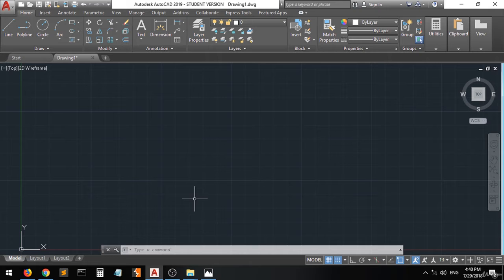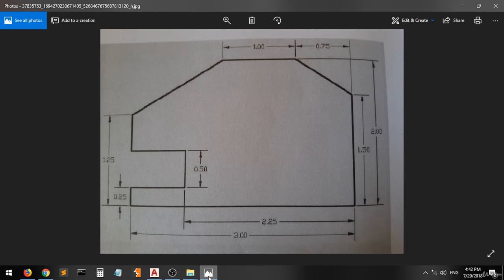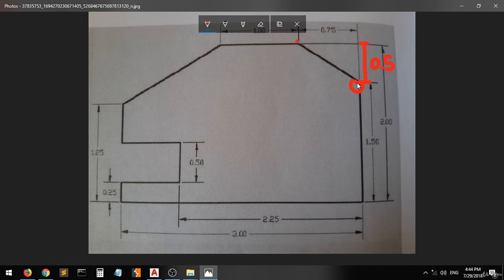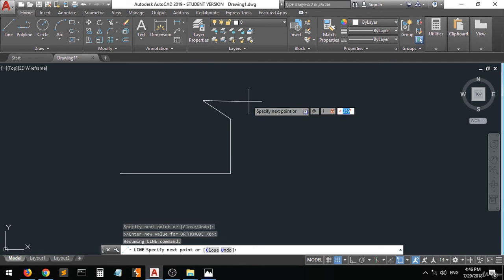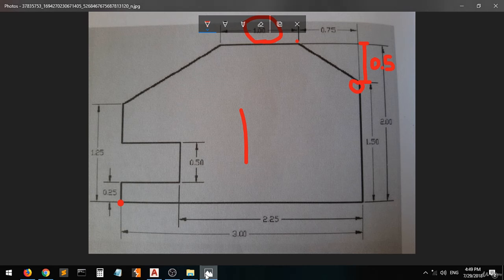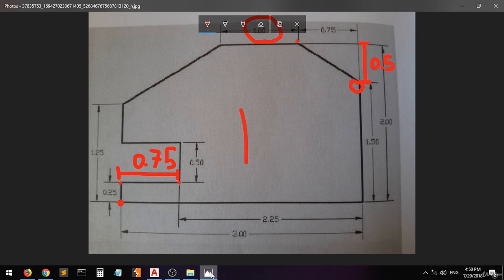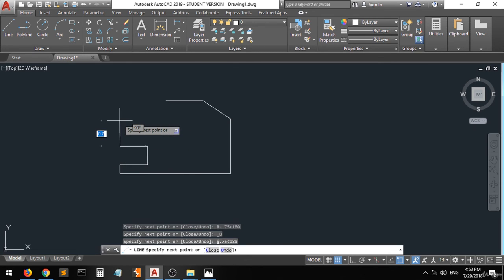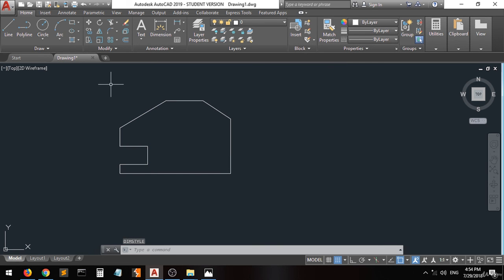19. AutoCAD exercise with exercise file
AutoCAD exercise

exercise file